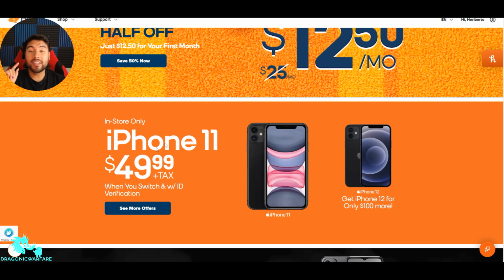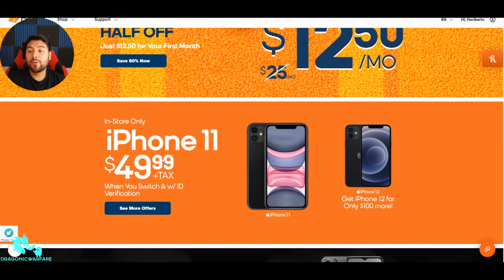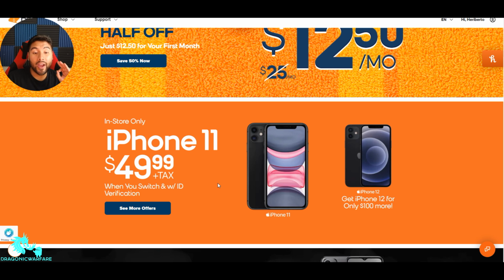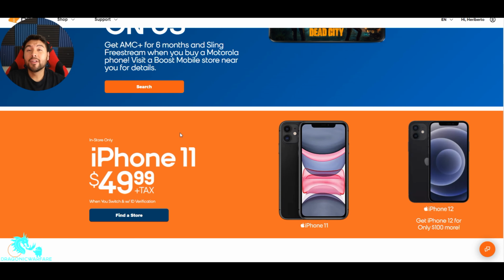IPhone 11 Only $50 and IPhone 12 Only $150! Boost Mobile Deals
Boost Mobile has an amazing deal right now that lets you get an iphone 11 or iphone 12 at a really good price!!

Webcam i use

Shop Amazing Smartphone Deals: